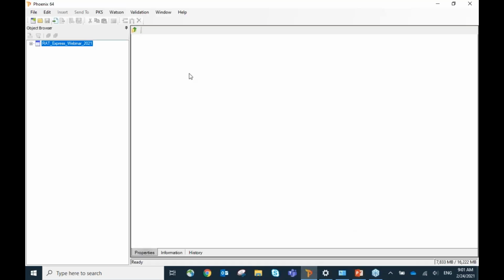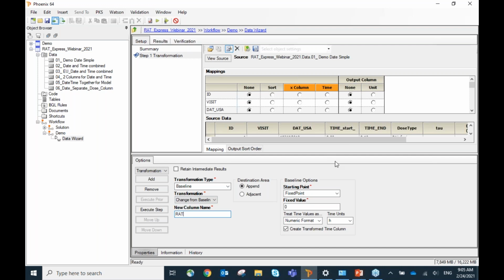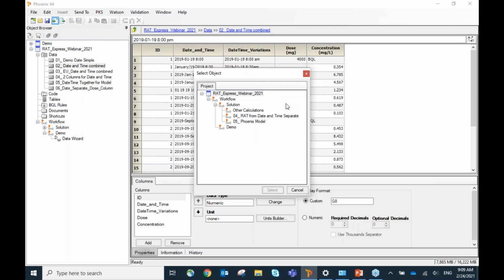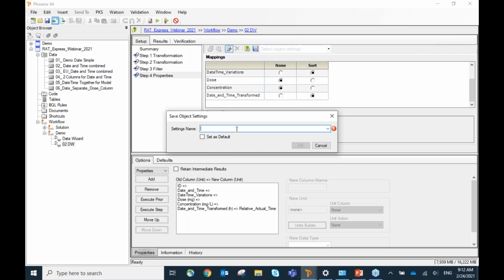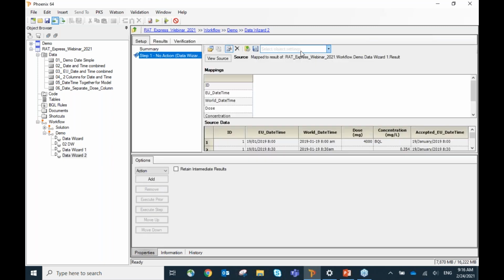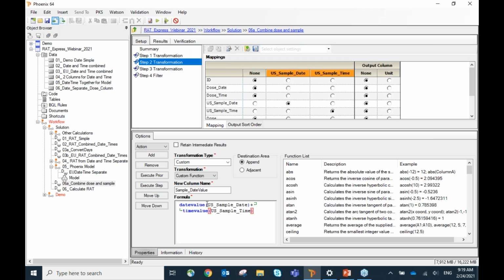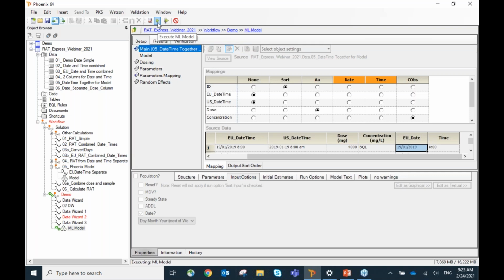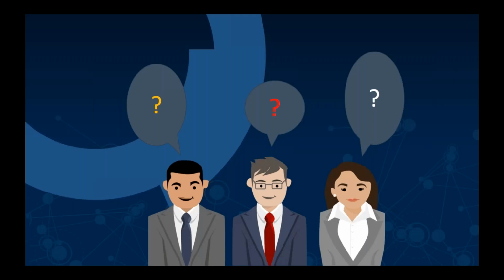Certara University Express Webinar: Phoenix Tips to Calculate Relative Time